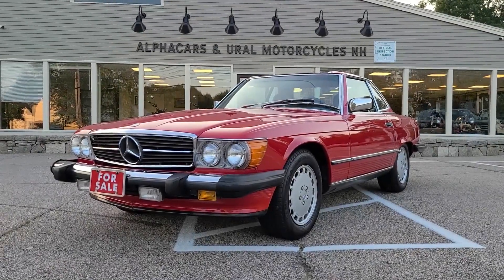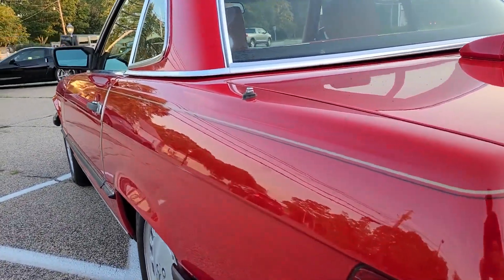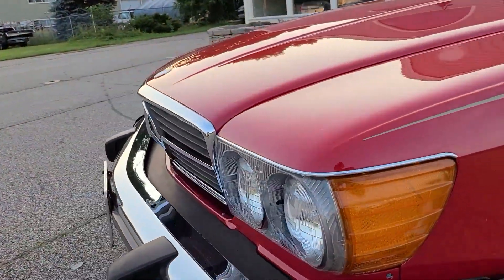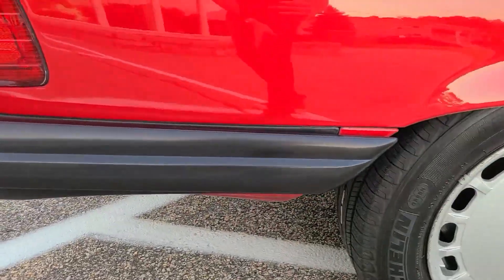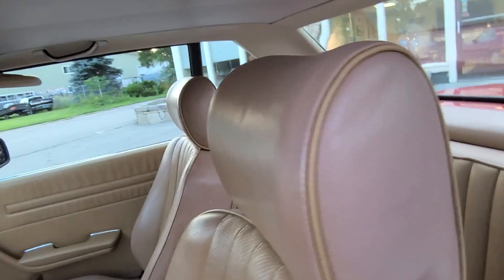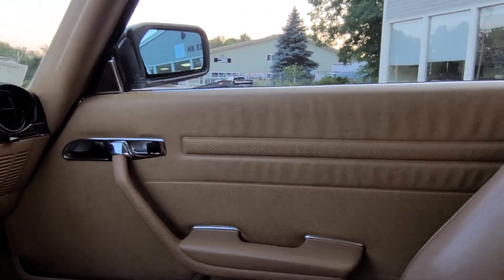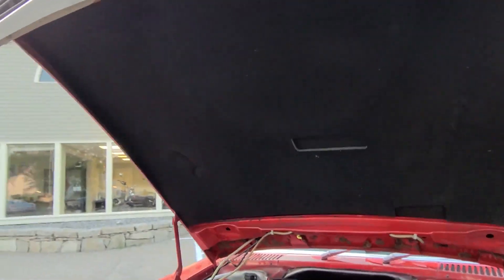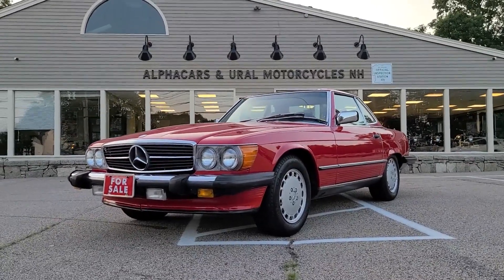1986 Mercedes Benz 560SL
In this video, we go over the paint condition, ownership history, and features, and start this Mercedes-Benz up for you.

This two-owner Mercedes-Benz 560SL is the quintessential classic roadster. With only 60,323 miles, this SL has been lovingly cared for since new and has a great service history as shown on the clean Carfax report. This SL is also equipped with 2 rear seats as well, which was a very rare option on SL's.

HISTORY
This Mercedes-Benz has only two owners. The previous owner has lovingly cared for this SL since the early '90s and as this was their fun car, mileage has been kept exceptionally low, with averages being less than 5k miles per year, and sometimes far less than that. They had the SL regularly serviced multiple times a year in accordance with Mercedes service plans. No accidents or blemishes on the Carfax report have been confirmed through our inspection process.

OUR LOCATIONS:
AlphaCars & Motorcycles (Boxborough)
649 Massachusetts Ave, Boxborough, MA 01719

178 Great Road, Acton, MA 01720

116 Main Street, Spencer, MA 01562